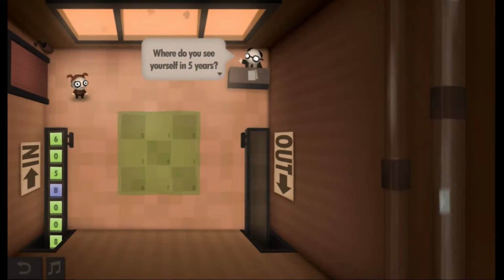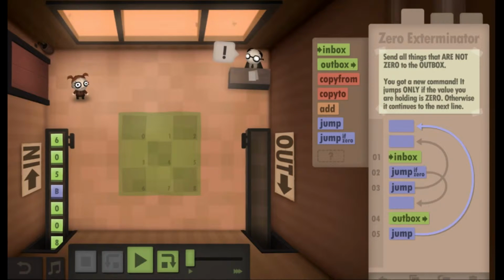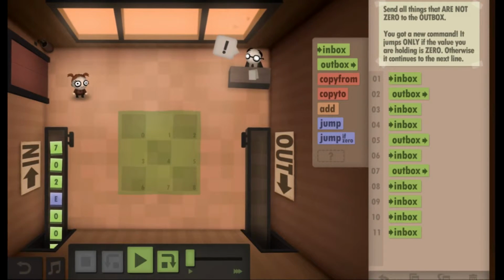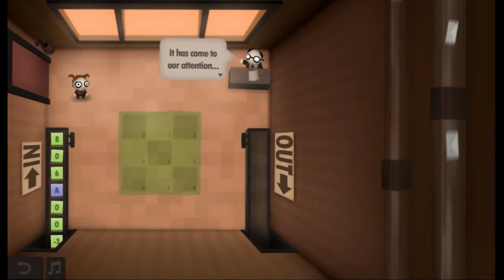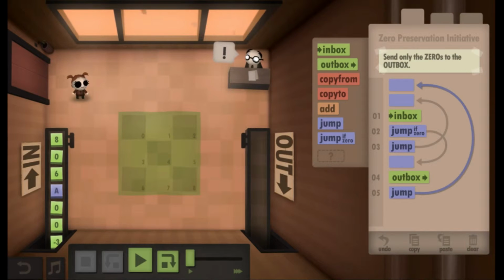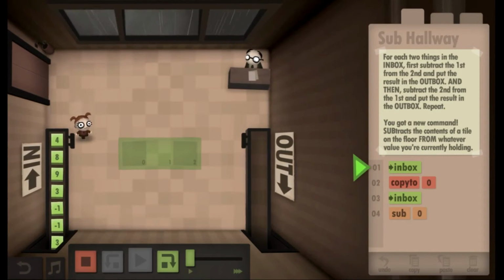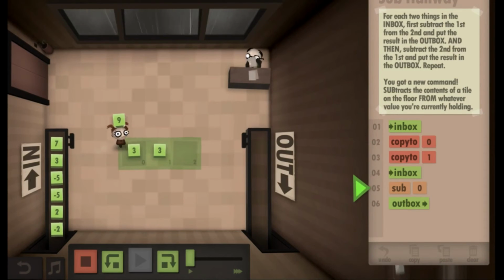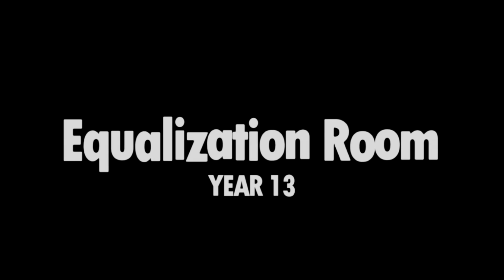Human Resource Machine #3 - Zero Hatin'